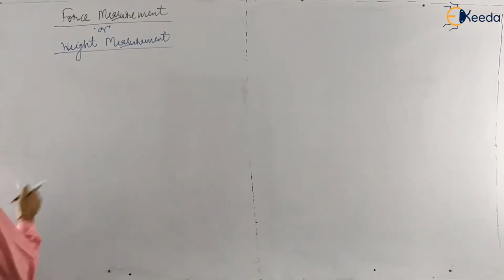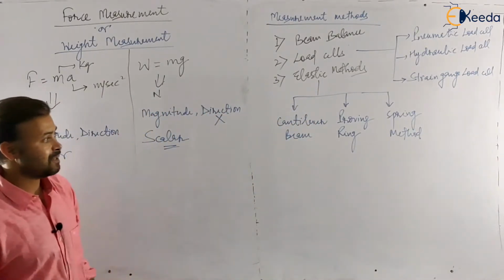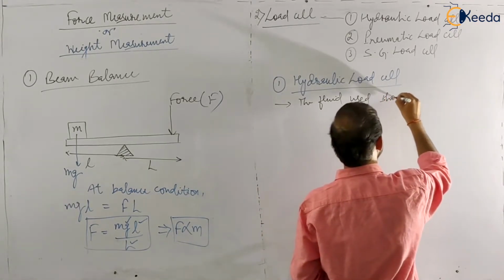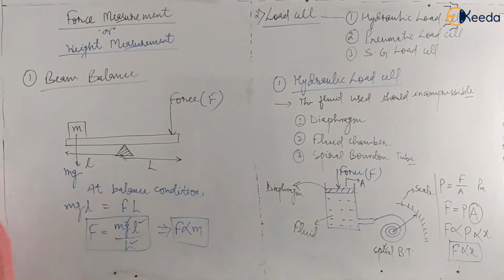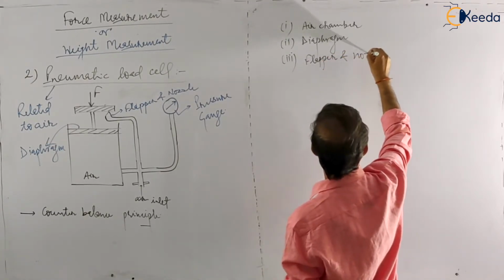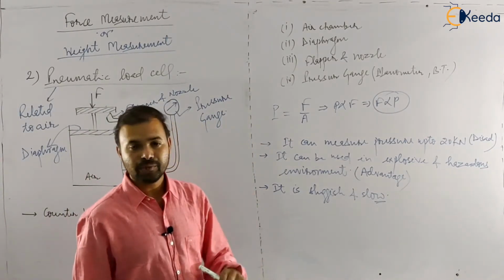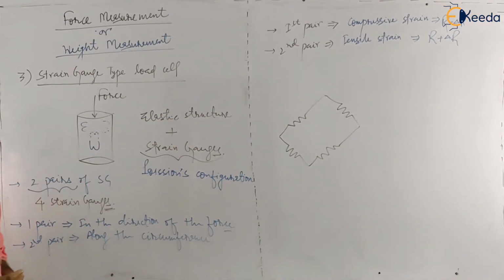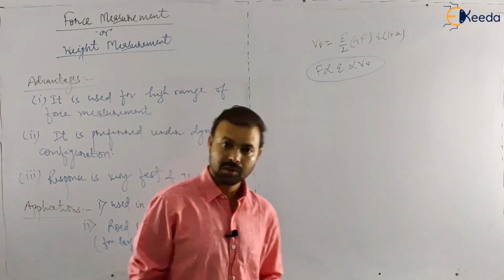Force Measurement - Part 1 - Miscellaneous Measurement - Transducer -2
Subject - Transducer -2

Video Name - Force Measurement - Part 1

Chapter - Miscellaneous Measurement

Faculty - Prof. Satyawan Mishra

Happy Learning